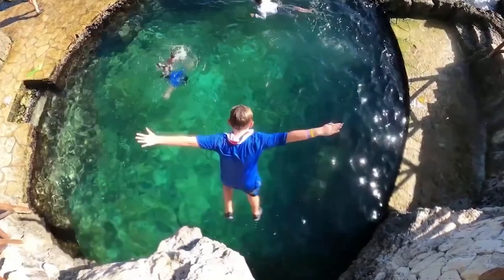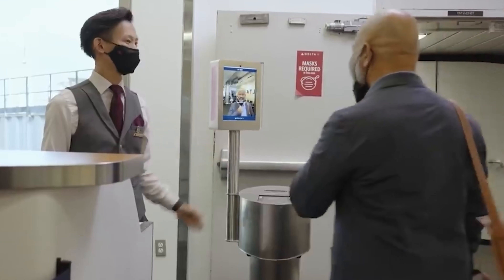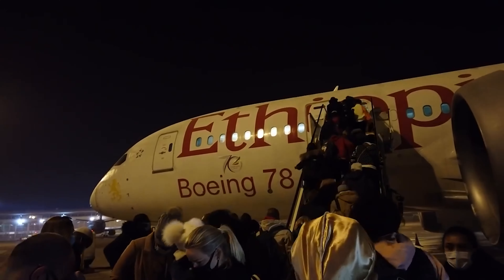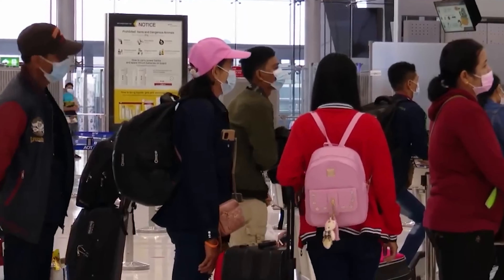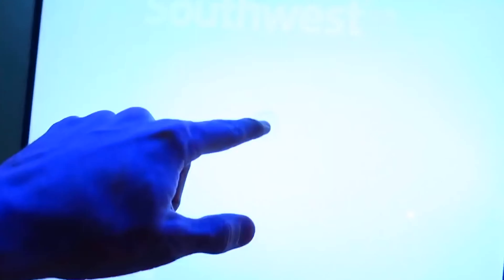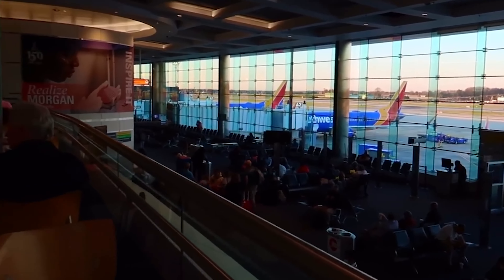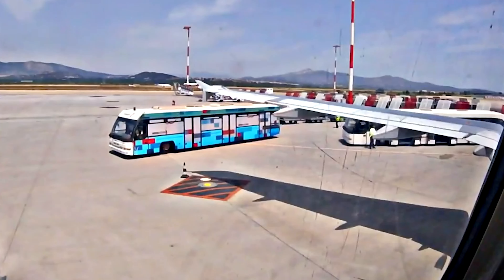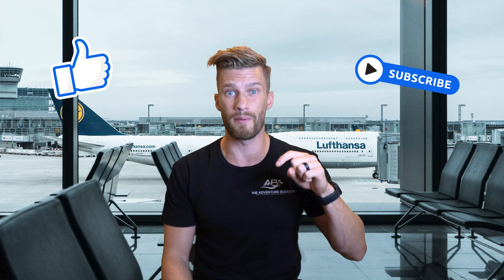How to Board Your Flight Early (For Free)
How to Board Your Flight Early (For Free)- In this video, you will learn how to board your flight early, for free! This is a great way to avoid the crowds at the airport, and get a head start on your vacation!
Check out the tips.